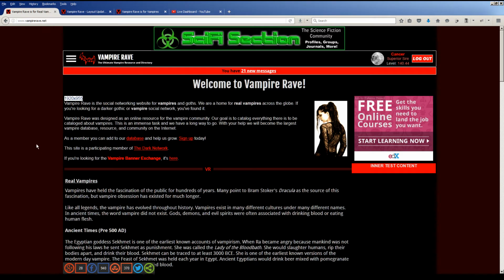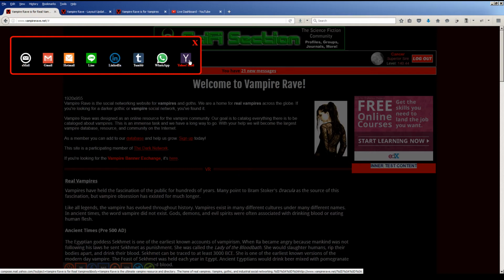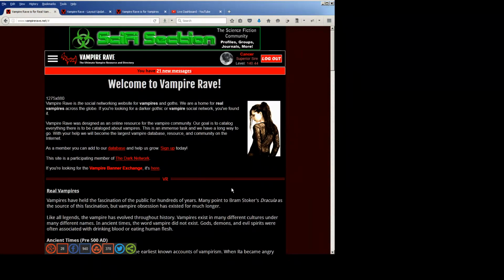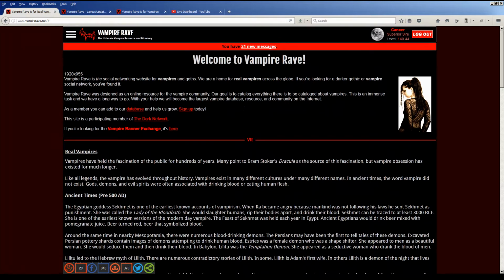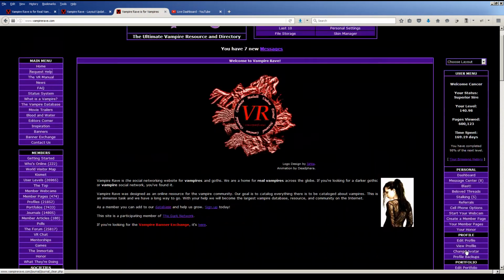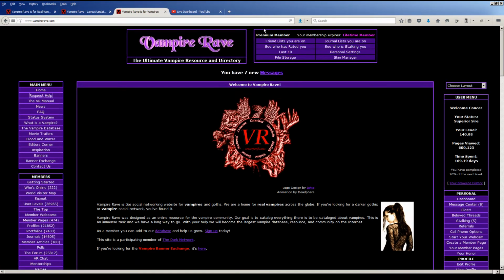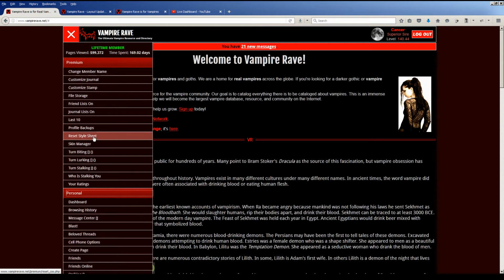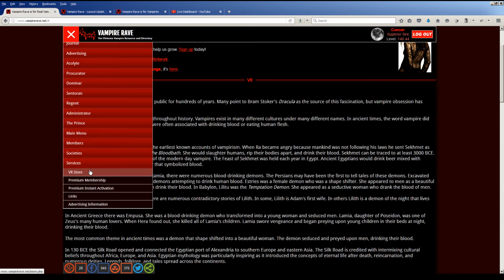Vampire Rave - New Layout - Phantasm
The new layout (Phantasm) currently in development at Vampire Rave.